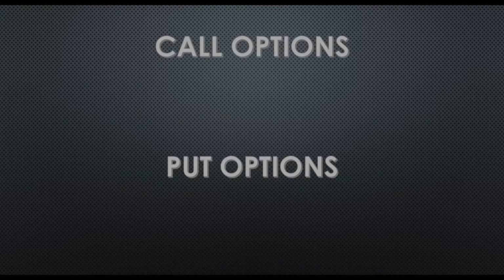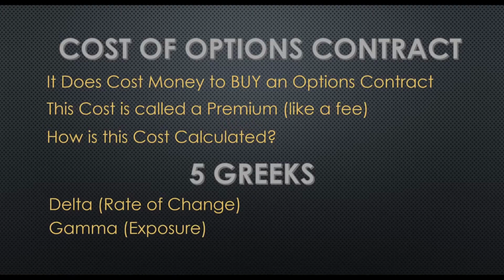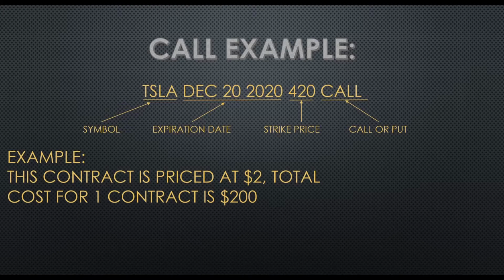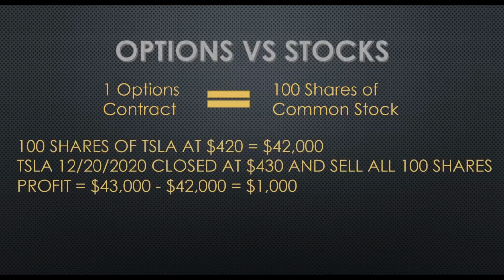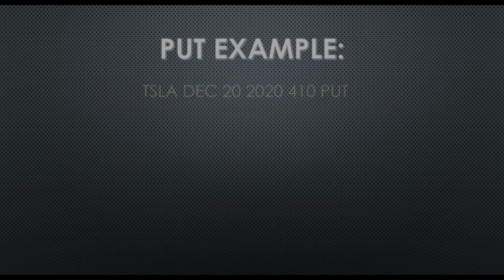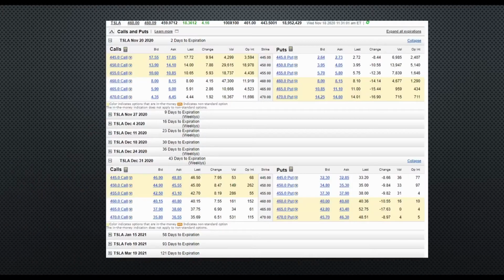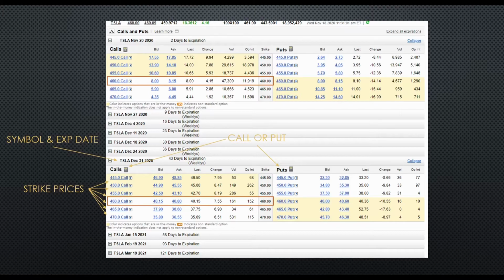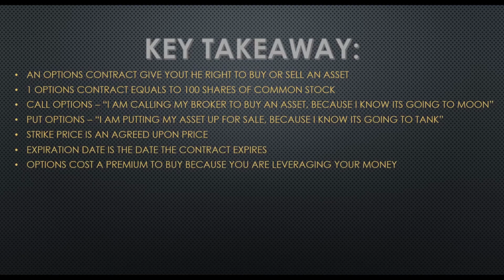Options Trading for Beginners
I will be doing a series more of these Intro to Options Trading Videos and explain some strategy I use to make passive income and more !